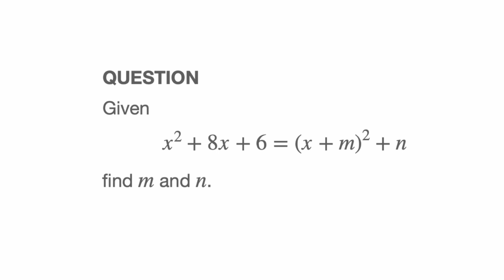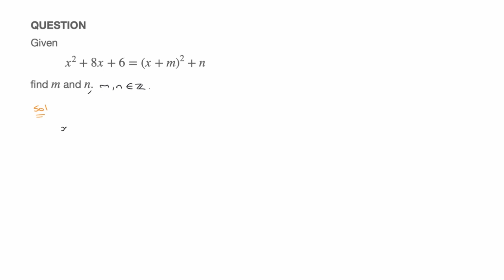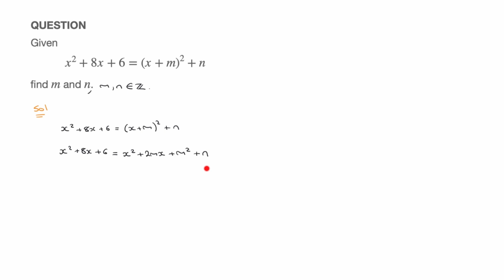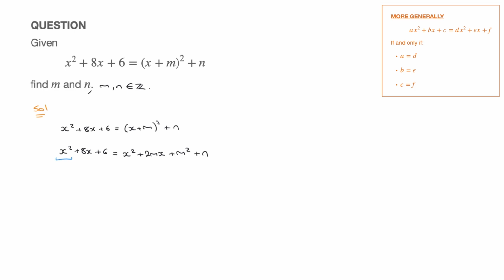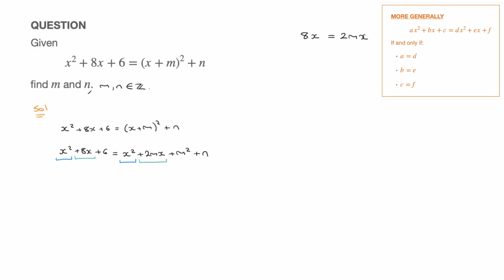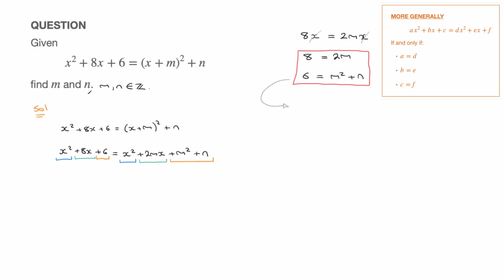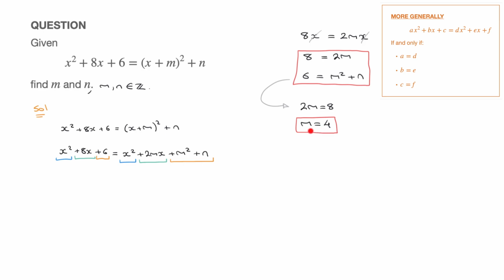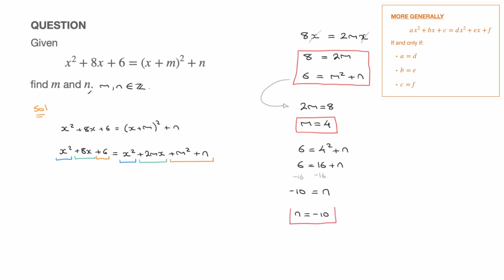IGCSE Extended Mathematics Paper 2 | Quadratics, Unknown Coefficients, Equating Like Powers of x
We work through an IGCSE Extended Mathematics Paper 2 in which we have to find unknown coefficients by equating 2 quadratics and comparing like powers of x.